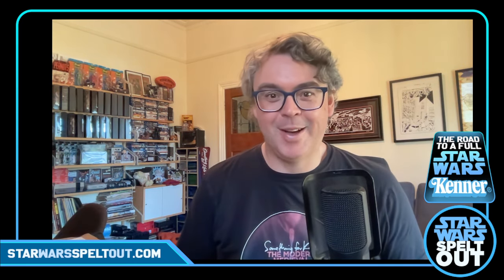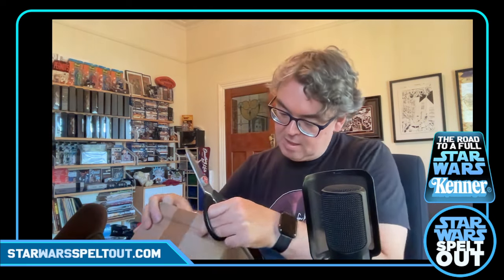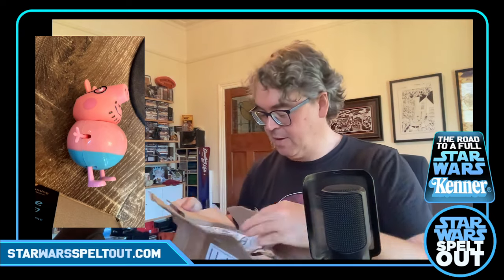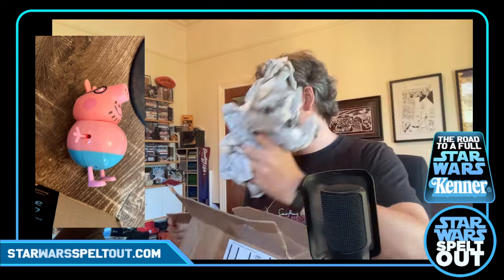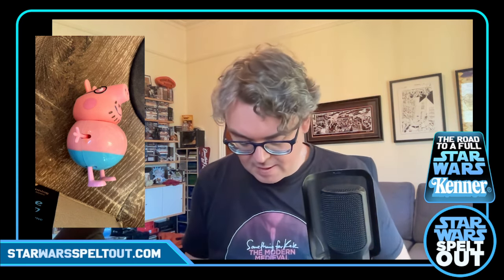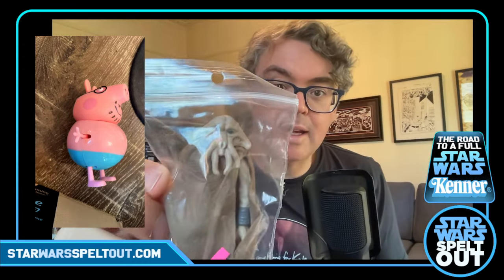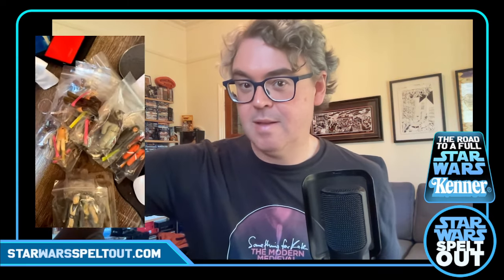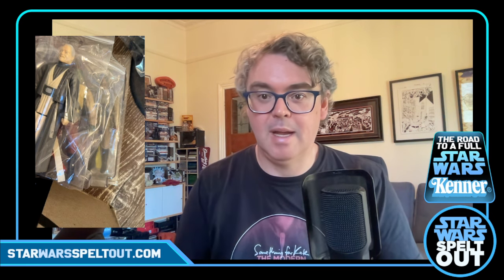Unpacking a HUGE order from The Netherlands! The road to full Star Wars Kenner - Video 3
They said it would never arrive but safe and sound a huge order from The Netherlands has arrived on the doorstop. Is it everything that was ordered, or is it just a box of sand and regret?

We have Merch!!!

We are usually a podcast you can find at all the usual places.

Theme music by Cam Chapman: @gullychaps